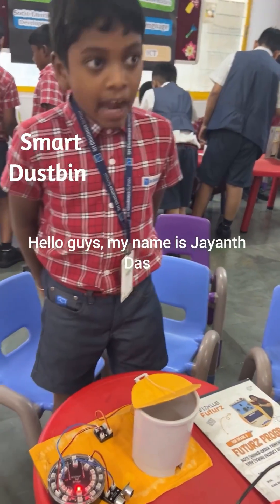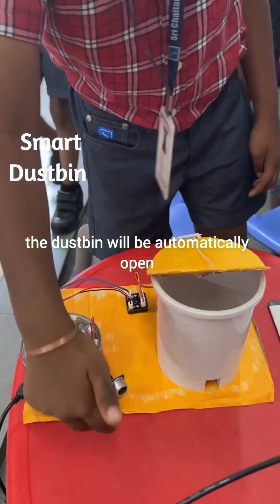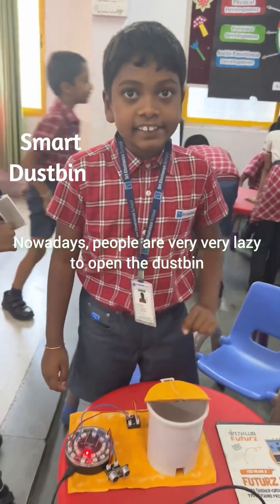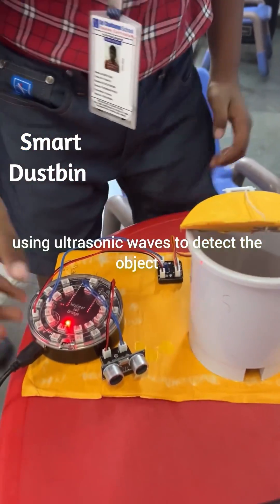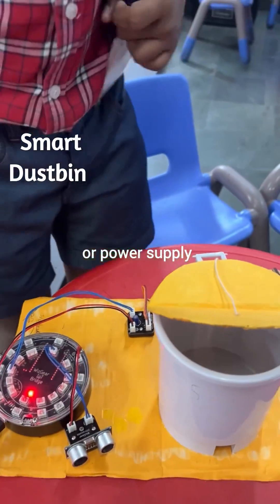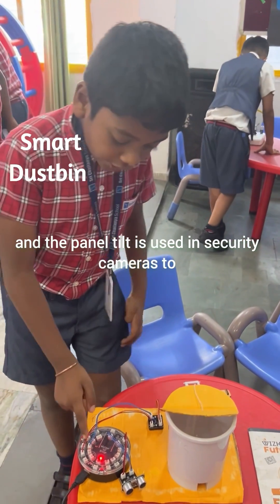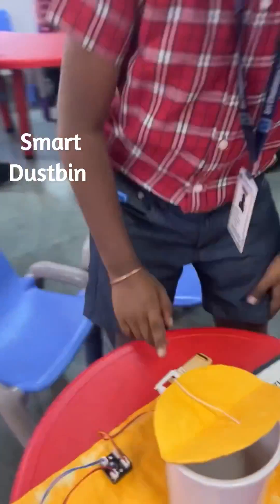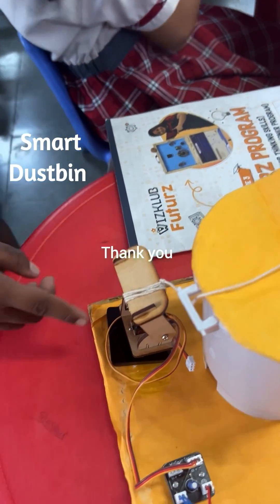Smart dustbin ||| Science day project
Smart dustbin